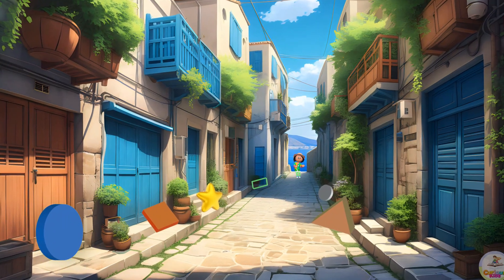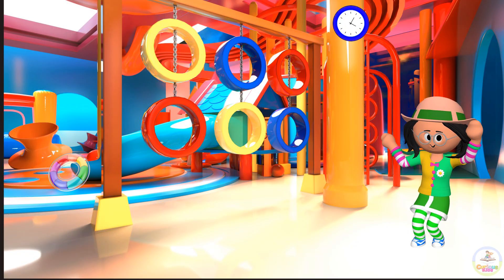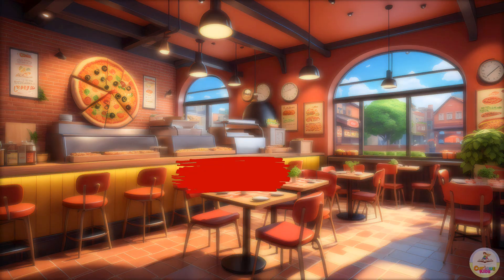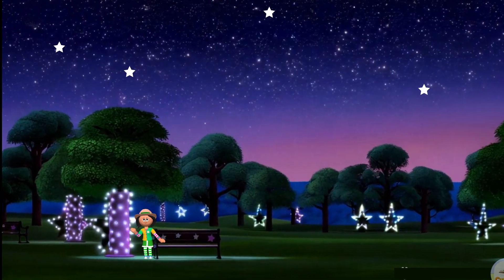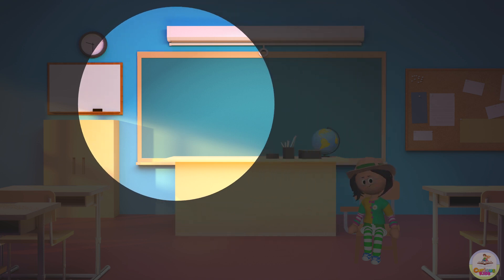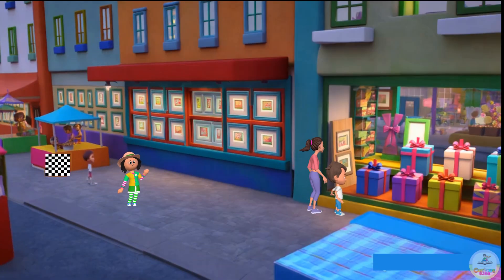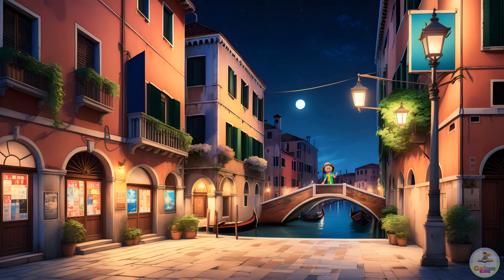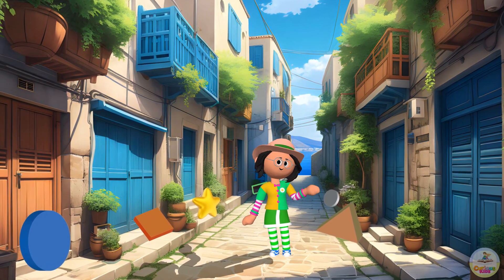Shape Detectives - Easy way to learn and remember Shapes | Curious Kids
Join the Shape Detectives in this fun and interactive educational adventure designed for kids! In "Shape Detectives: Easy way to learn and remember shapes" young learners will explore everyday locations—playgrounds, schools, markets, and more—while spotting and naming basic shapes like circles, squares, triangles, ovals, stars, semi-circles, and rectangles. This colorful, animated video encourages children to enhance their geometry skills by recognizing shapes in familiar environments. Perfect for preschoolers and kindergarteners, this playful journey boosts shape recognition and promotes early learning in a way that’s exciting and engaging for kids.

Looking for fun and educational content for your little ones? Let them become Shape Detectives today and discover the world of shapes all around them!

Credits - Vecteezy.com